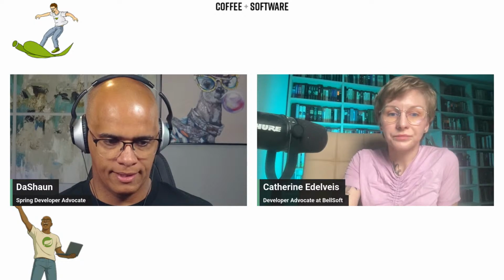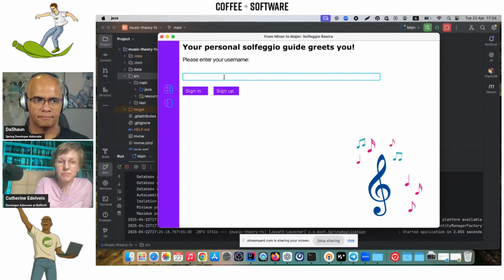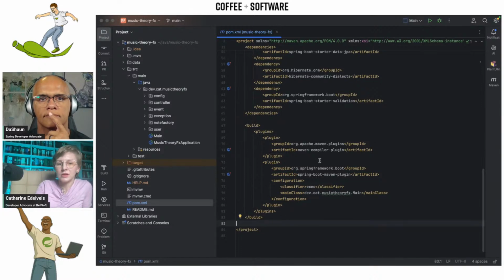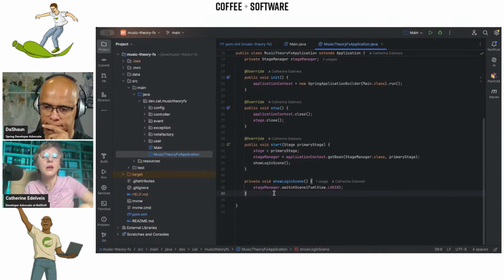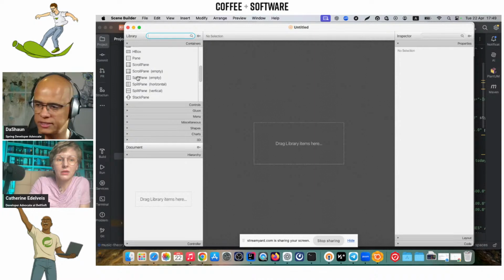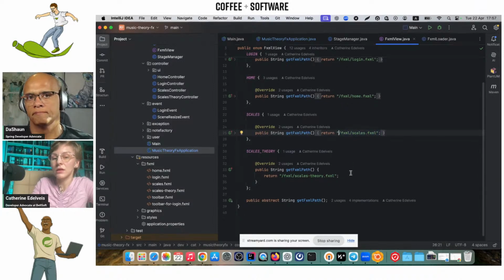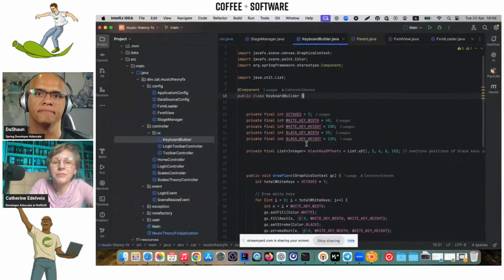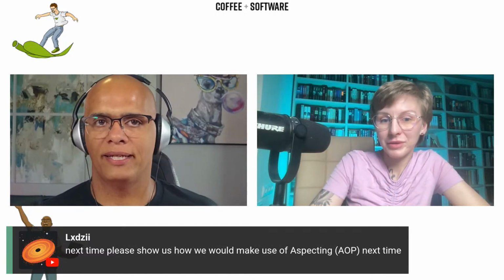When Spring met FX or How to Inject Life into GUI Apps Spring Boot Style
Join us for a ride through integrating JavaFX with Spring Boot to build rich, smart, and modern desktop apps with clear lifecycle management. But be careful: you might get hooked on desktop development!